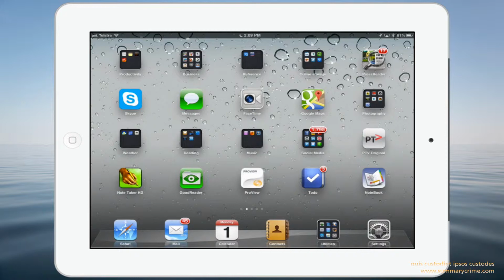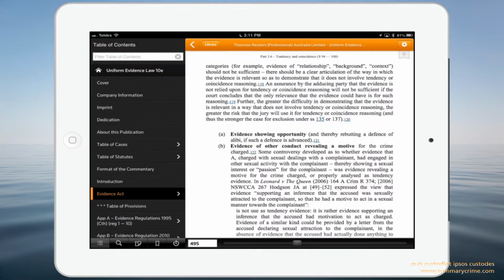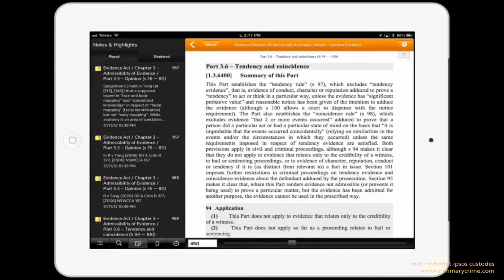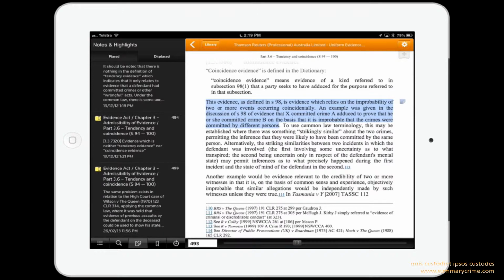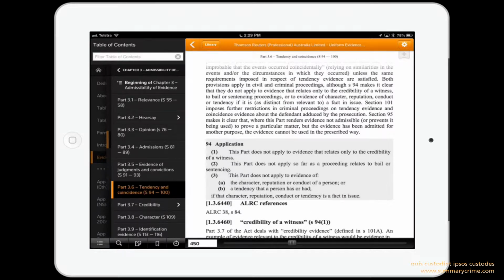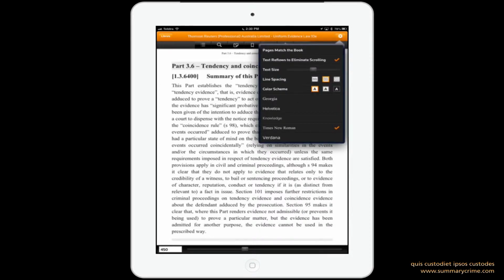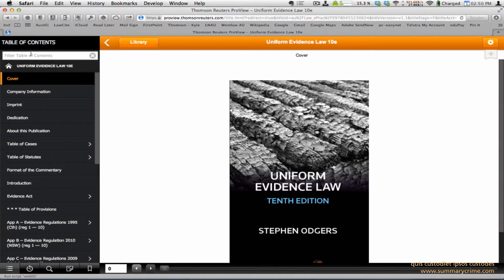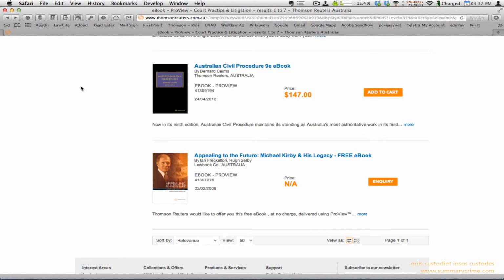Thomson Reuters ProView on the iPad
Thomson Reuters eBook app, ProView